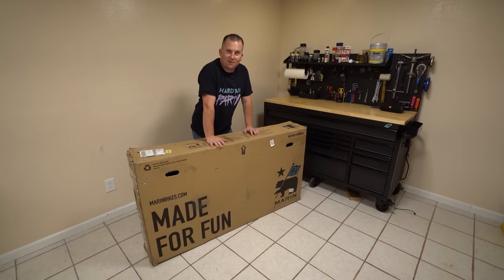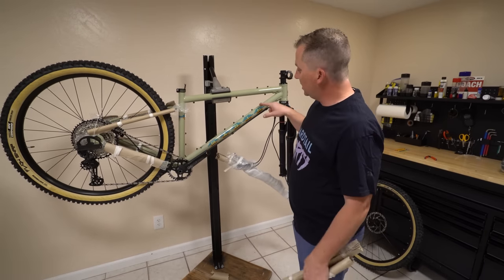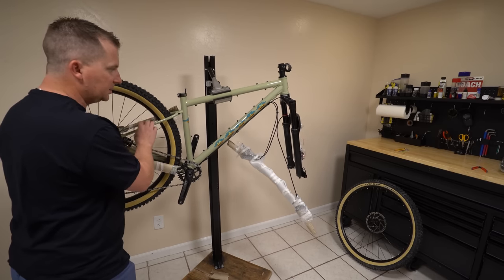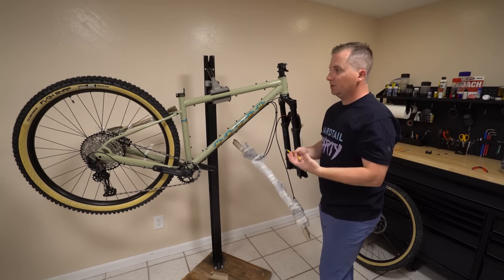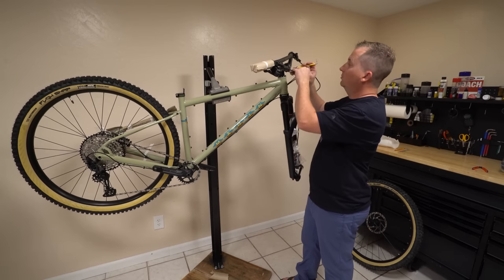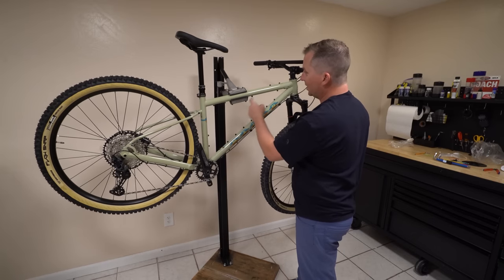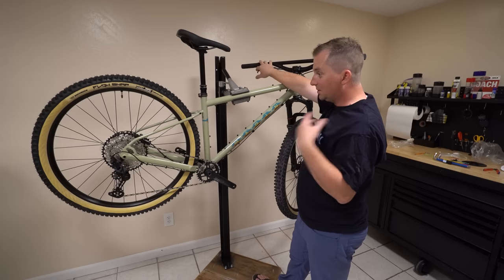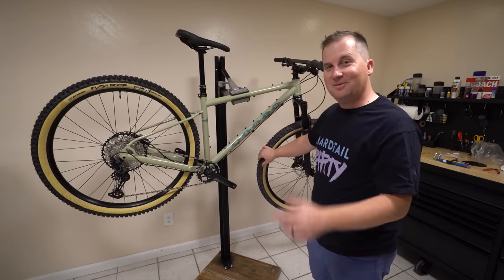First Look: 2020 Marin Pine Mountain 2 Steel Adventure Hardtail - Hardtail Party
In this episode we take a first look at the 2020 Marin Pine Mountain 2, a steel adventure hardtail built for bikepacking and trail adventures. Check it out as we reveal some unique elements of this bike.